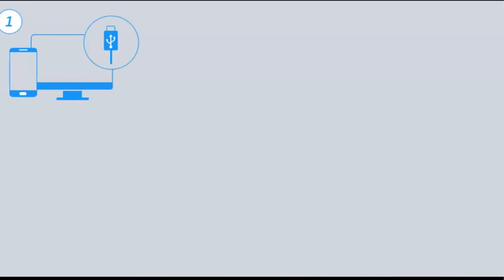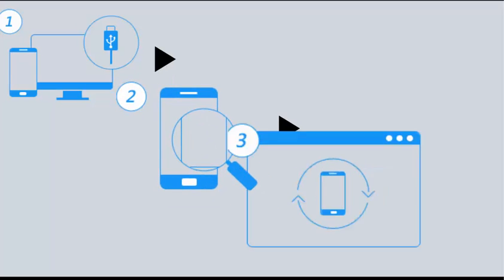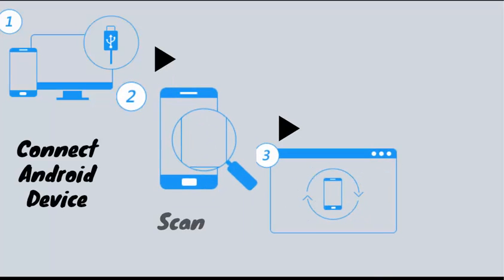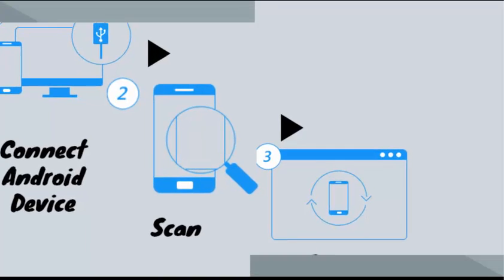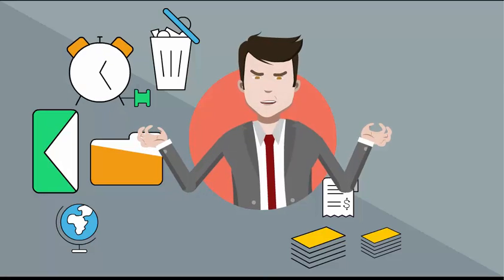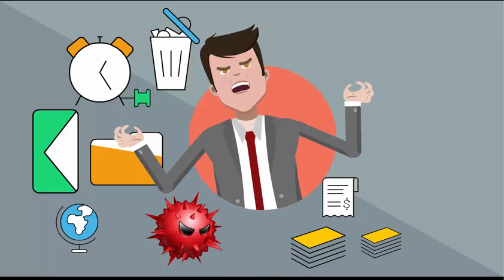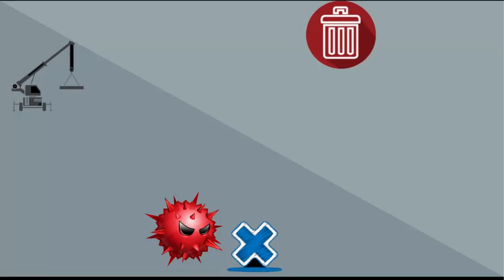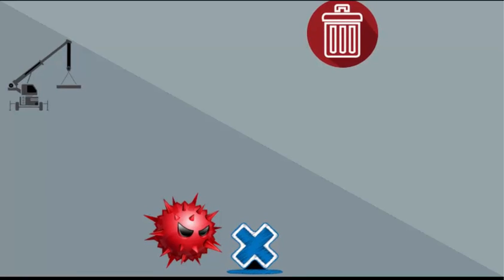Backup n Restore Deleted data from Clean Master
Know about how to backup and restore lost data while clearing from Clean Master. Sometimes accidentally essential data is deleted from clean master but with professional recovery software, users can get back the lost data.